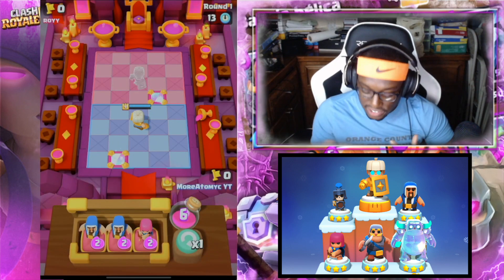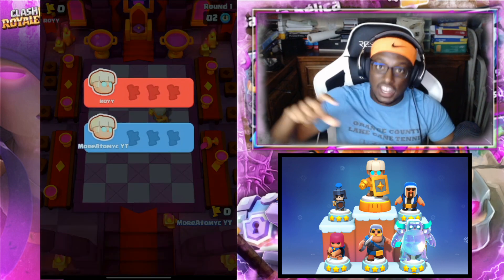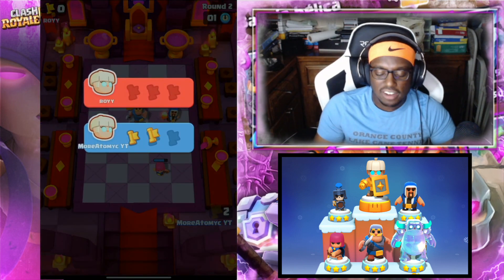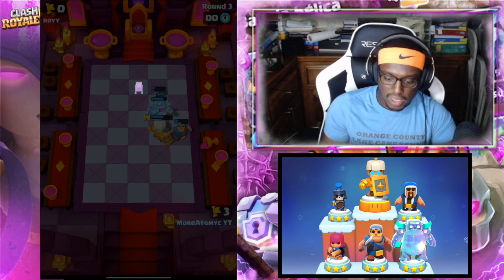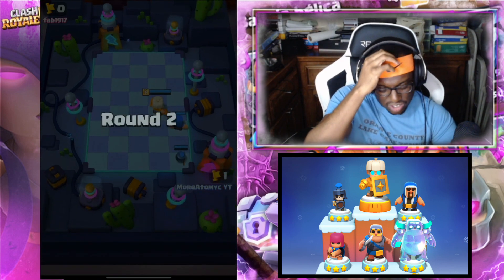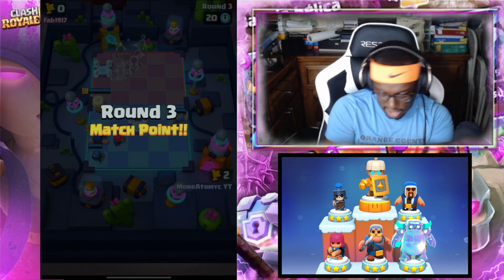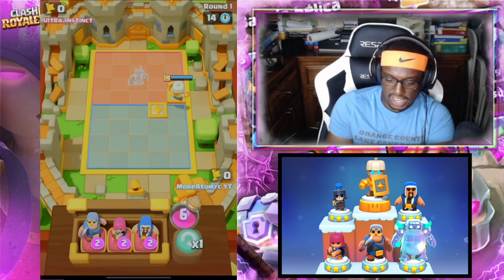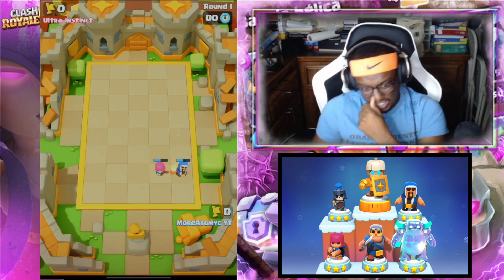My *NEW* Best Shield Maiden Deck! 13 Win Streak in Legendary Arena!